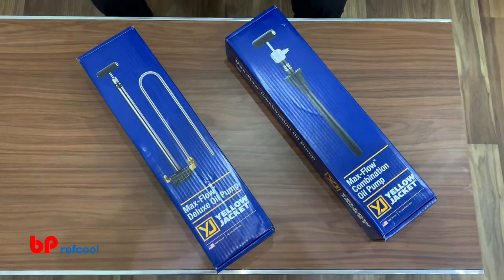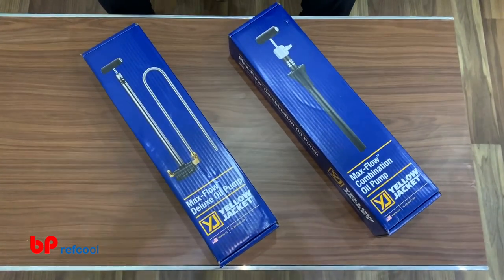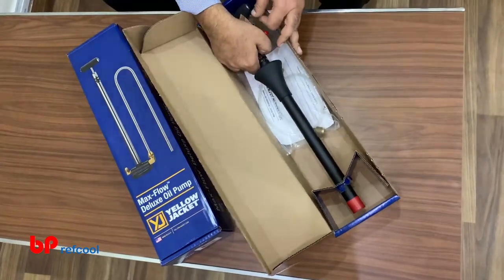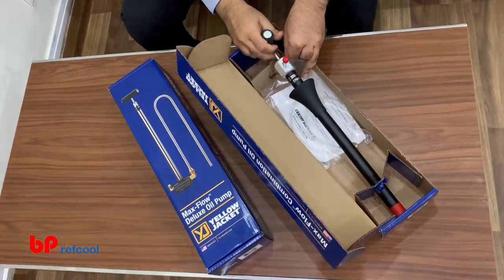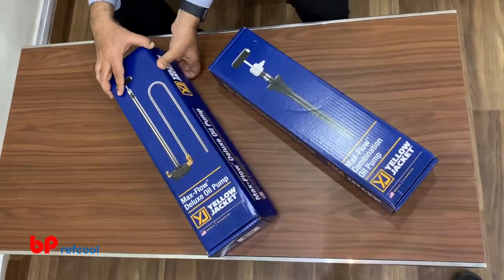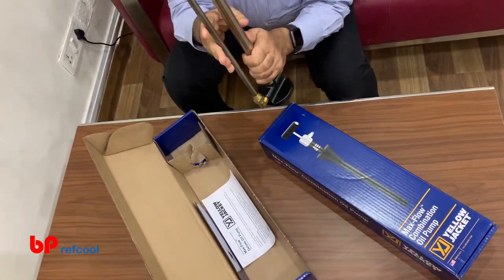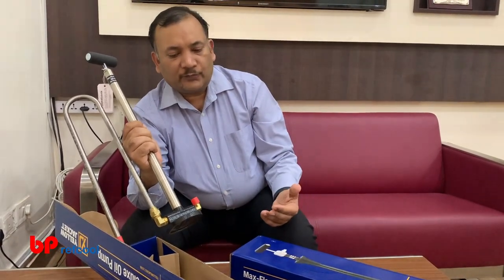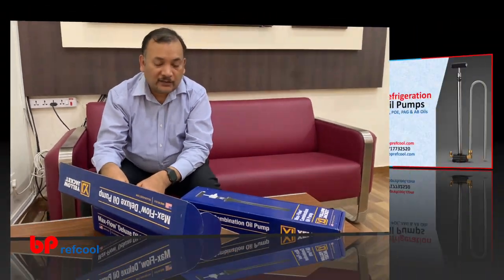Refrigeration Oil Pumps for easy, safe and quick charging and recovery of oil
Refrigeration Oil Pumps for easy, safe and quick charging and recovery of oil in Refrigeration compressor
Suction transfer hose and fittings included.Pump oil into the compressor on the down stroke while the system is under pressure, making pumping easier with a positive stroke.

MAX-FLOW™ DELUXE OIL PUMP

Remove oil for recovery and conversion
Add oil to existing systems
Pumps 3.8 oz. (112.38 ml) per stroke
Fits all size oil containers
Foot stand base provides support and leverage while pumping against the high pressures of a running compressor
Operating unit in reverse with adapter hose accessory removes oil from equipment quickly and efficiently
Use with alkyl-benzene, ester-based, polyol ester, mineral and synthetic oils
Will pump against 250 psi pressure
Made in the USA

MAX-FLOW™ COMBINATION OIL PUMP

Pumps 2.6 oz. or 78 ml per stroke.
Pumps against 200 psi pressure
Comfort-grip rubber handle
Universal stopper automatically adjusts to all standard openings in 1, 2-1/2 and 5 gallon oil containers
Suction transfer hose and fittings included. Connects to bottom of unit to pump oil from equipment quickly and efficiently
Note: Not for use with ammonia laden oil.

This video explains working of same and you can get more info at our website link as below: